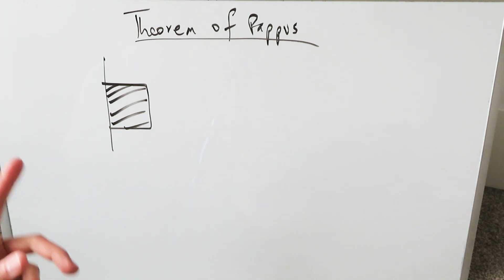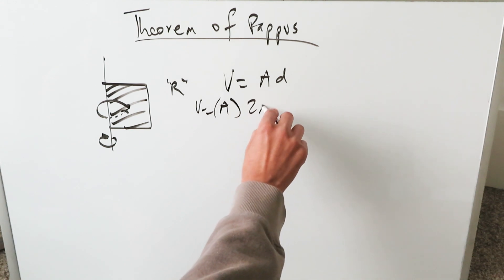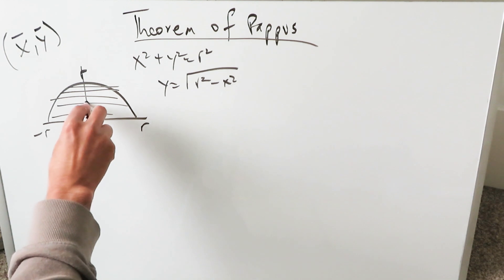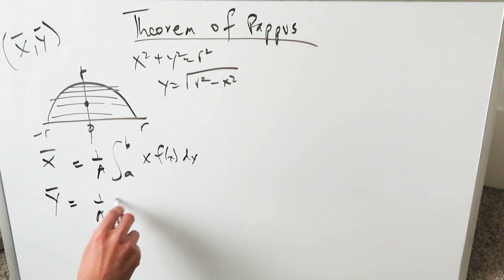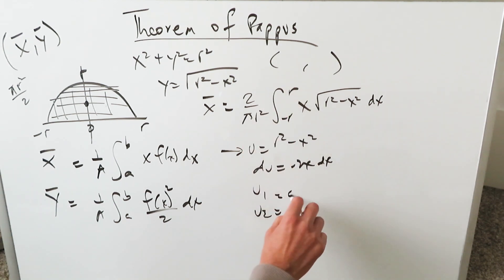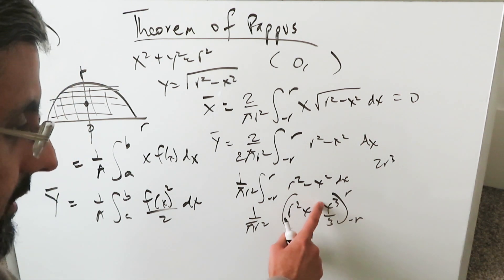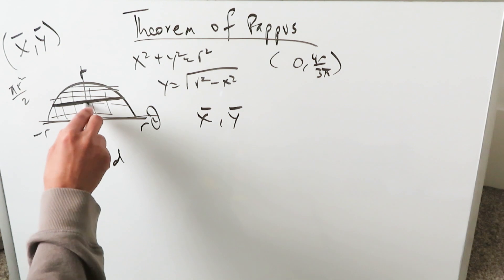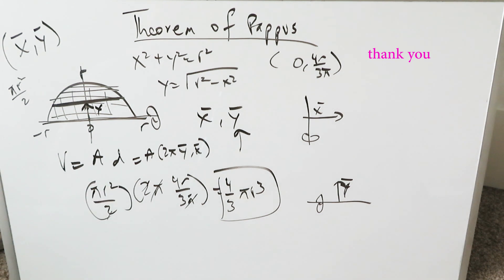Applying the Theorem of Pappus (Sphere)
Interesting derivation of Sphere volume using centroid calculation and Theorem of Pappus.

The Theorem: for a plane region that lies entirely on one side of a line of rotation, when it is rotated about that line, the volume of the resulting solid is equal to the Area of plane region multiplied by the distance traveled by the relevant (x, or y value) centroid of that region.